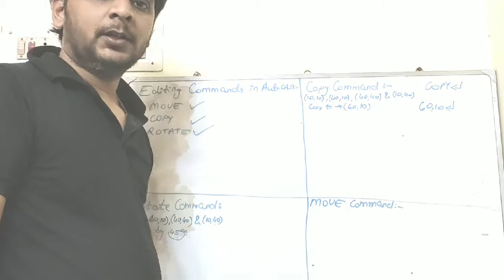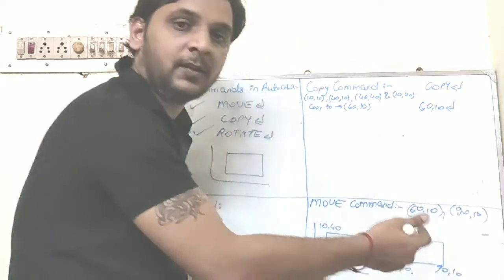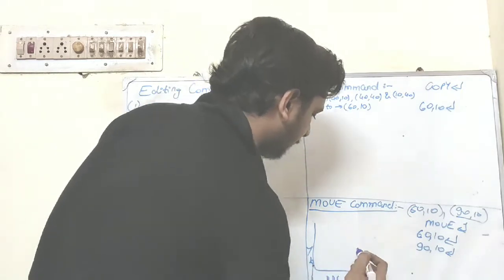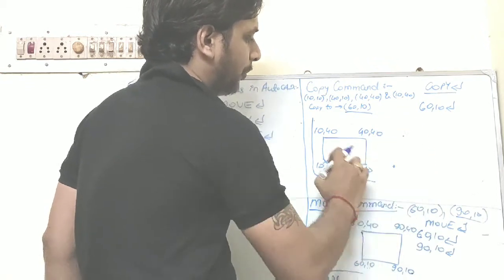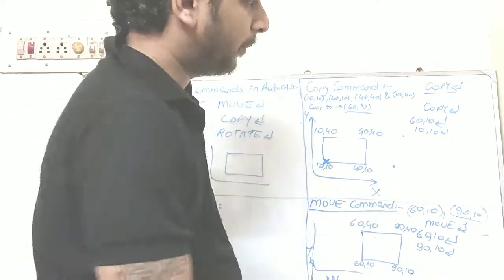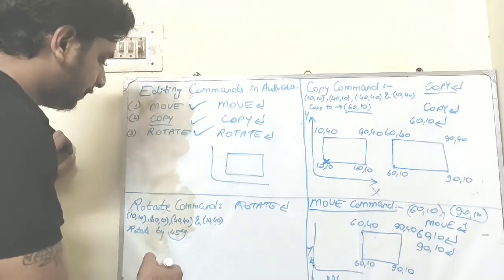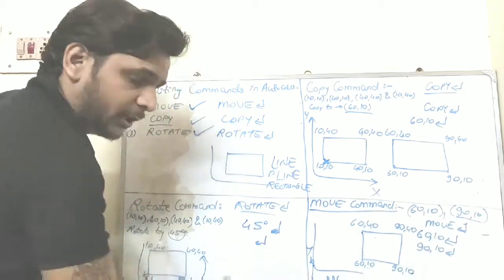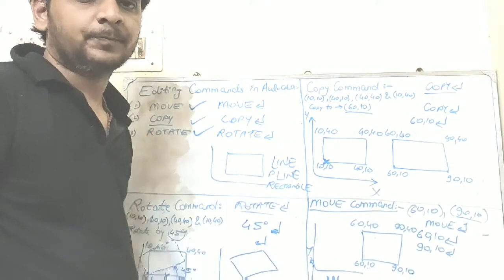Editing Commands in AutoCAD (Part-1) {Move, Copy & Rotate Command} [By: Er. C.S.Nagendra]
This video lecture describes about the "Editing Commands in AutoCAD (Move, Copy & Rotate Command)"